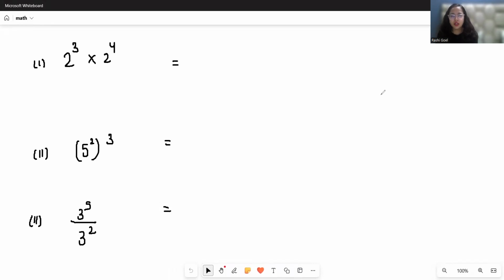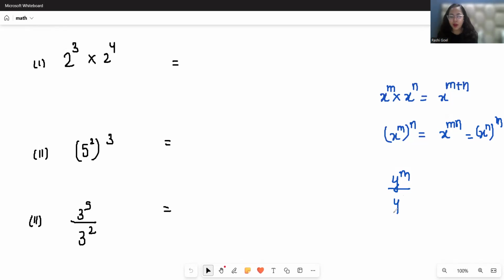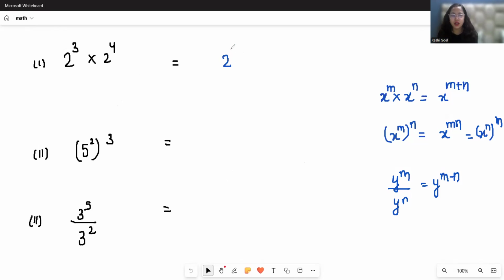Mastering Exponents: Powerful Tips and Tricks You Must Know!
Unlock the secrets of exponents with this powerful set of tips and tricks! Whether you're a student preparing for exams or just brushing up on your math skills, these exponent hacks will help you solve problems faster and smarter.

Learn how to simplify, calculate, and manipulate exponential expressions in no time!

Quick exponent simplification tips

Exponent tricks for competitive exams

anaya ki video
puzzle reasoning
anaya ka video
pochi science
math
puzzles in reasoning
puzzle solve
anaya shorts
teka teka
math puzzle
aqil
Casse tete
class 7 math
dans öğrenme
discrete mathematics
math plus
mathematics magic
maths logic
reta numerica
18 ki table ki tric
a1 adventure
amnse
math shorts
anaya wala
how to multiply fast
le frazioni
shorts
fractions
patrickjmt
reasoning
anaya ki short
teaching skills for teachers
anaya
anaya video short
maths tutor
razonamiento lógico
razonamiento matematico
razones
reasoning lecture
secret superstar hindi movie
sprouted coconut
ukri
anaya ki story
anaya wale short video
aqil
casse tete